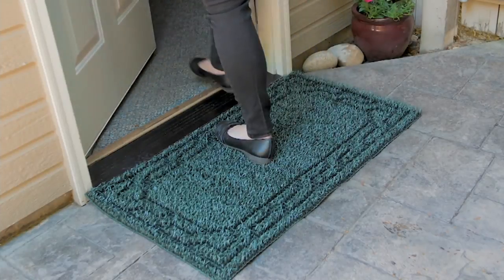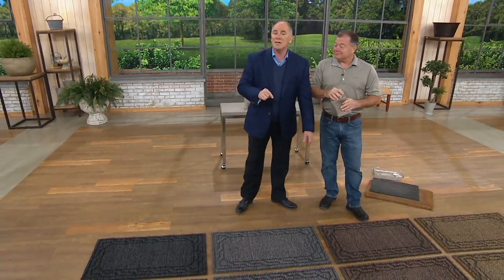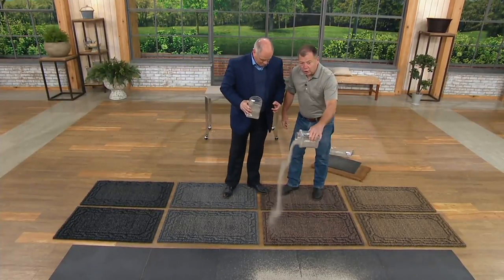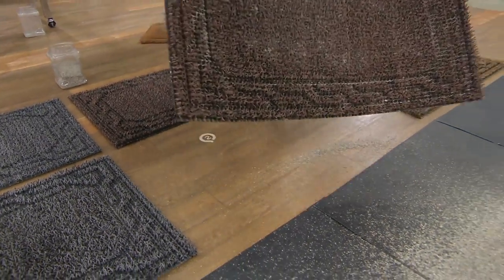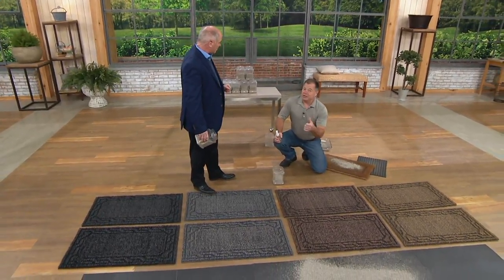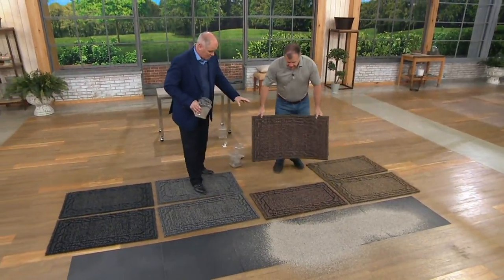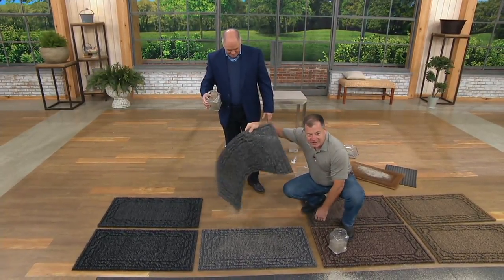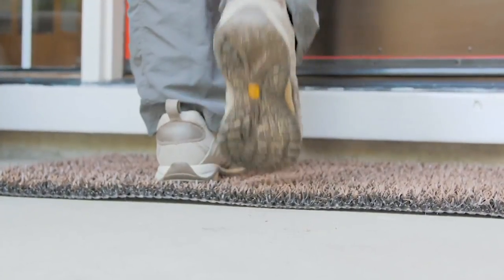Don Aslett's Set of 2 20" x 35" Outdoor AstroTurf Mats on QVC